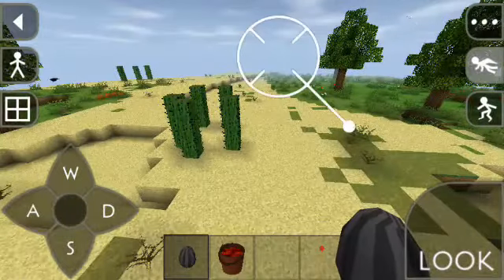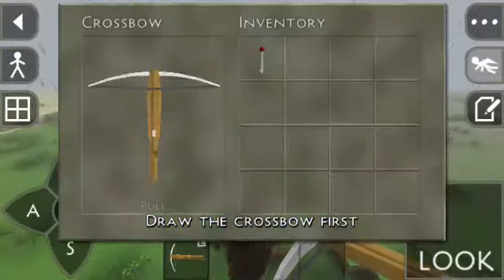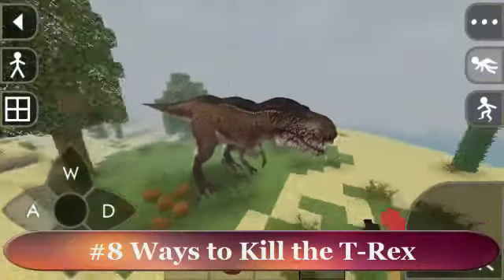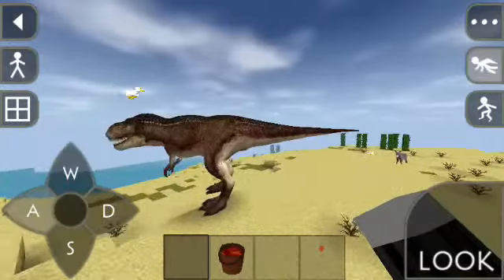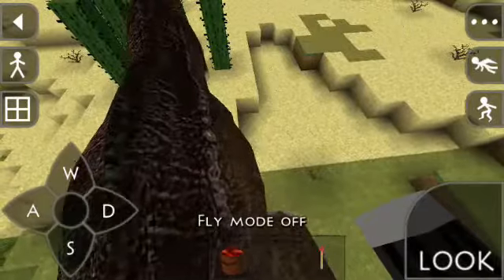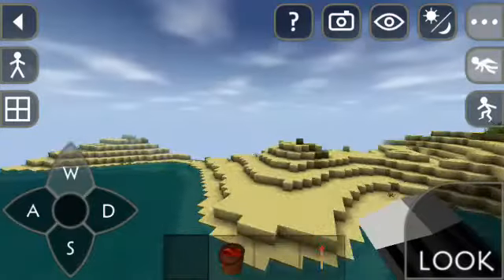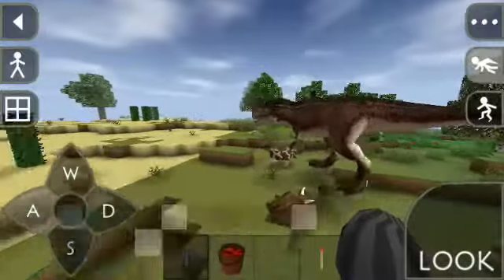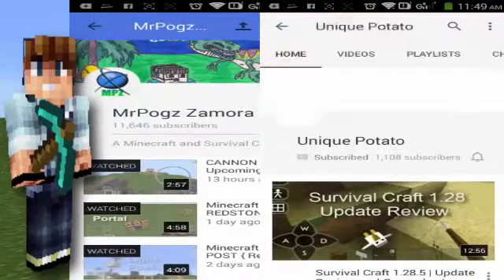Survival Craft | 10 THINGS ABOUT T-REX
Without the T-Rex Mod, You can not spawn the T-Rex... :)